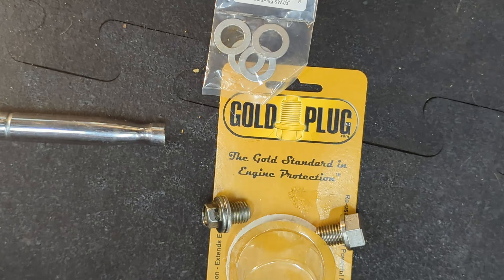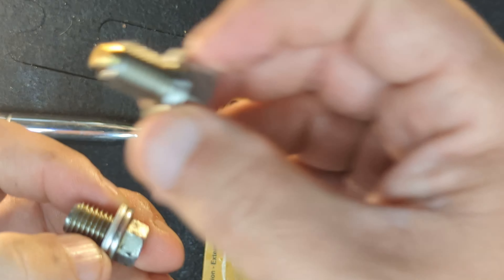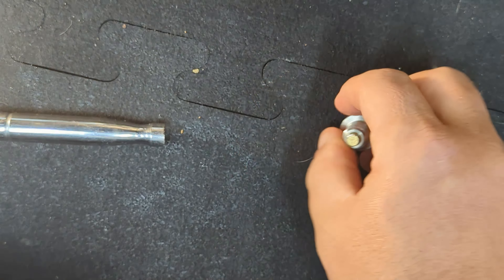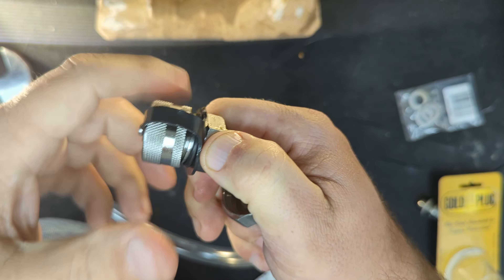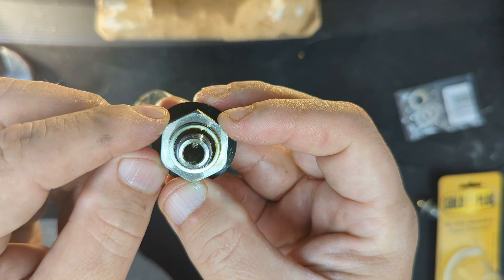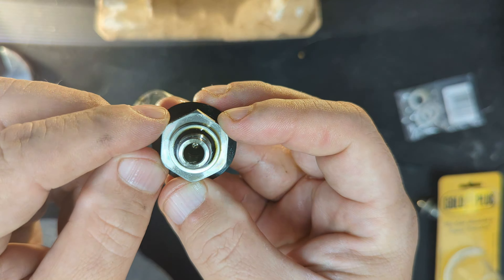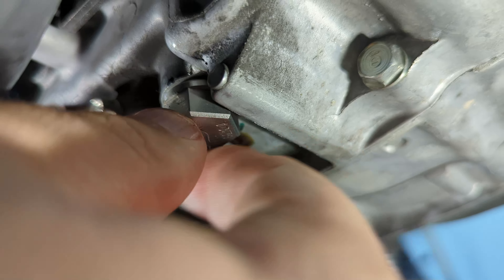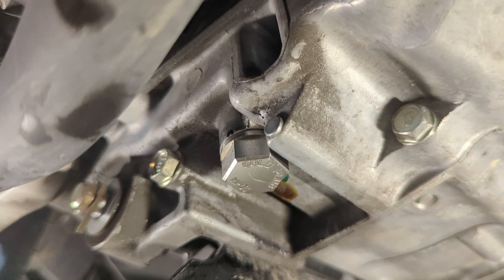2022 Honda ADV150 - Adding a GoldPlug magnetic oil drain plug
I added a GoldPlug MP-01 magnetic oil drain plug to the Honda ADV150 today